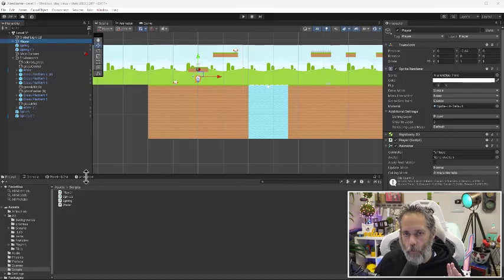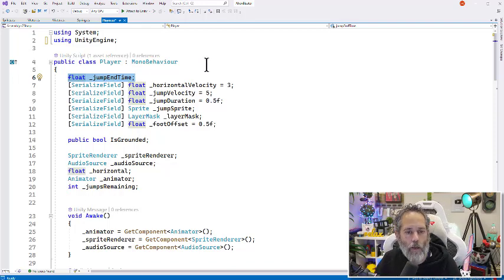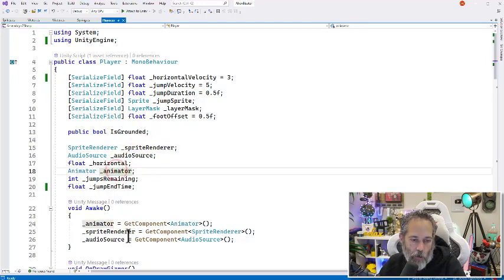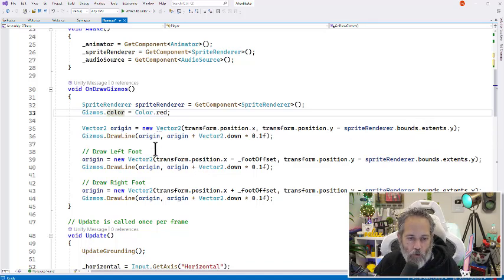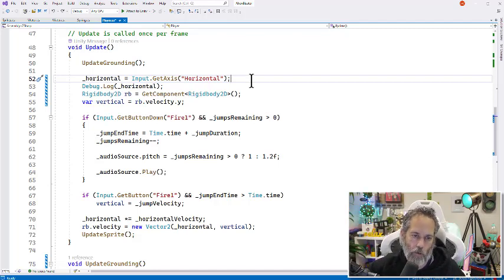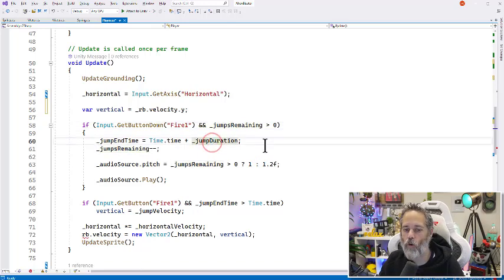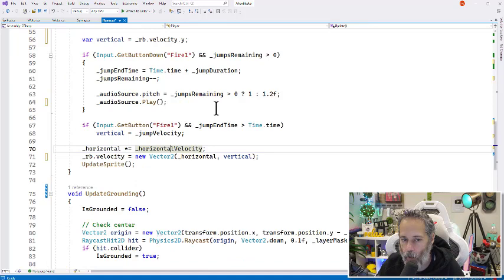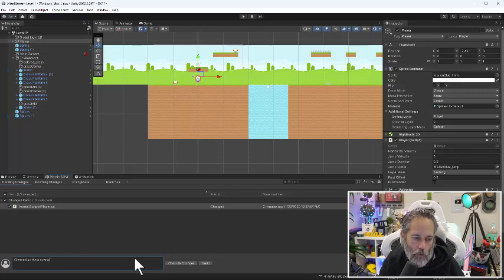10C Player Script Review